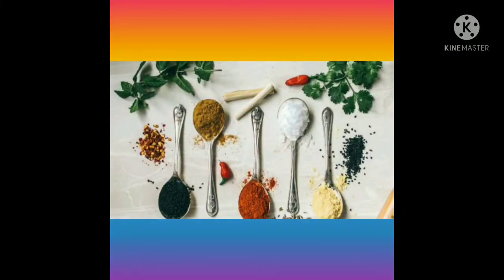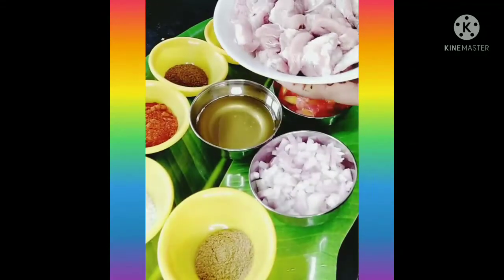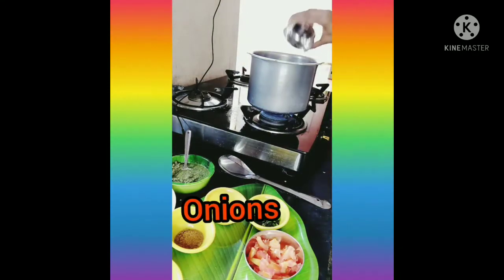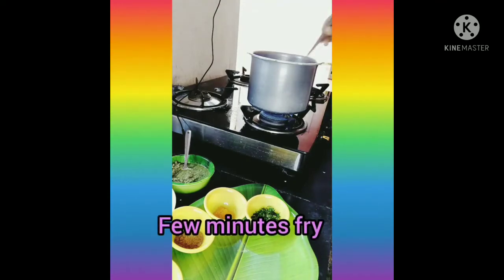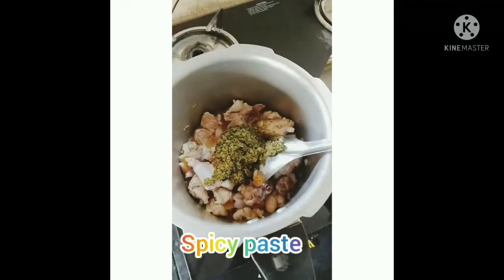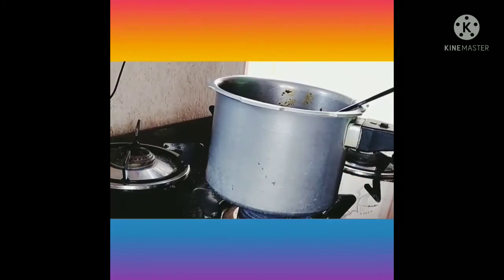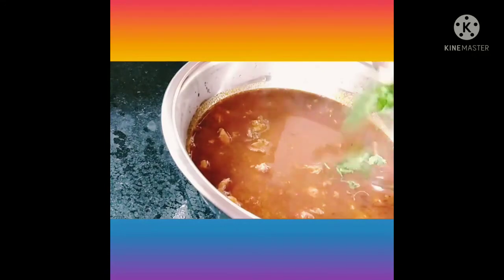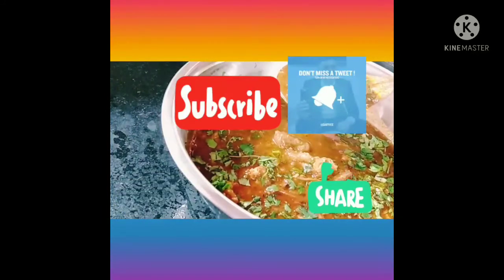yummy yummy#mattan curry#super recipe#